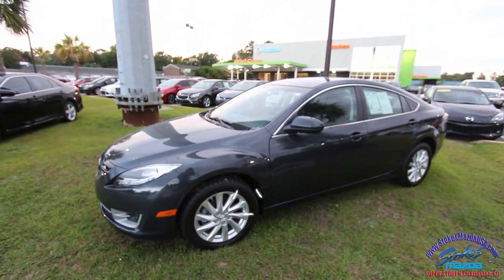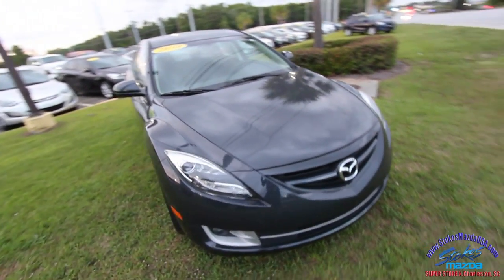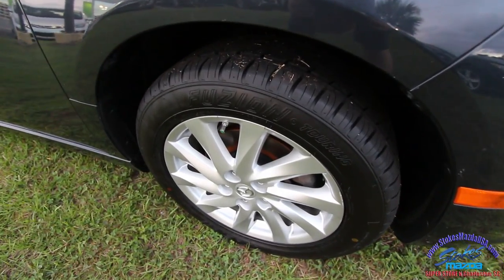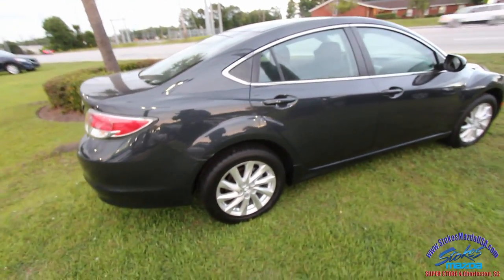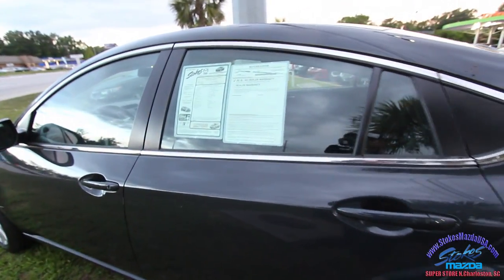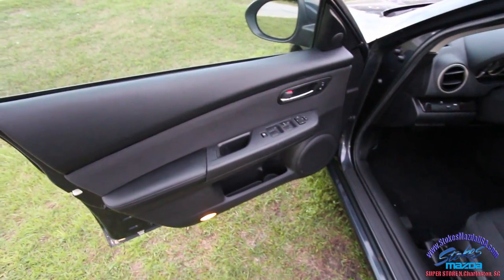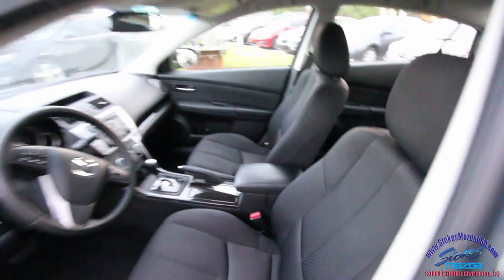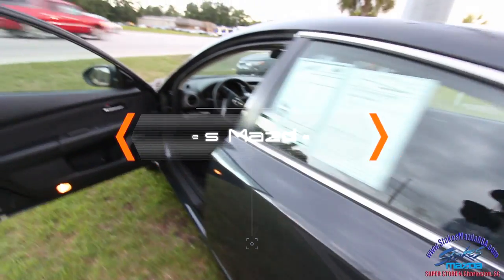2012 Mazda6 i Touring - For Sale Review & Condition Report at Stokes Mazda - June 2017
Here's a clean 2013 Mazda 6 iTouring for sale at Stokes Mazda in North Charleston, SC. If after watching the video you become interested please contact the store!

Over 2800 Review Videos to watch and they are For Sale!